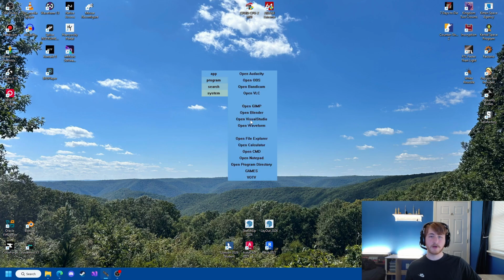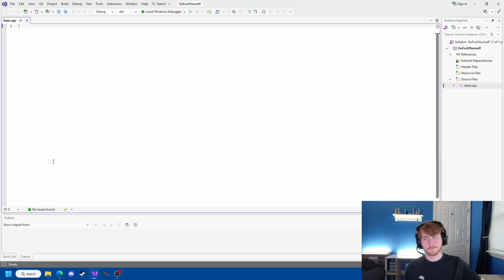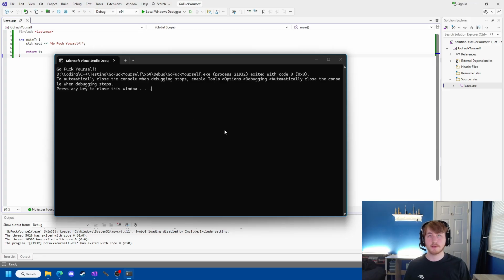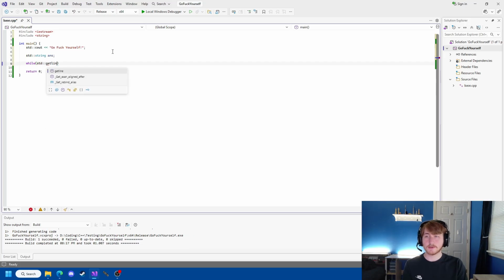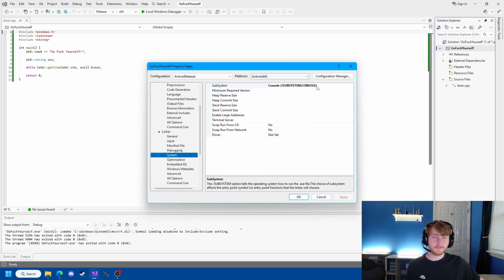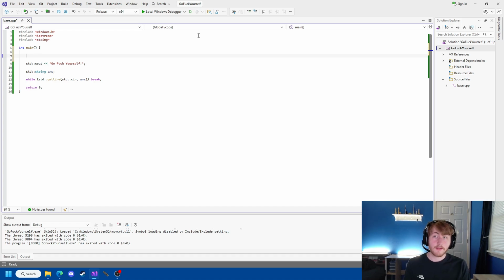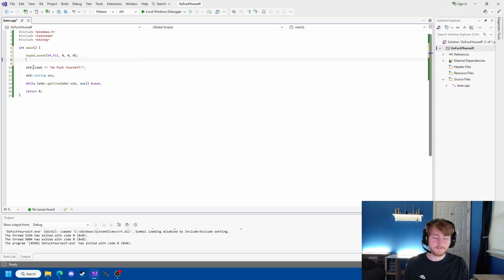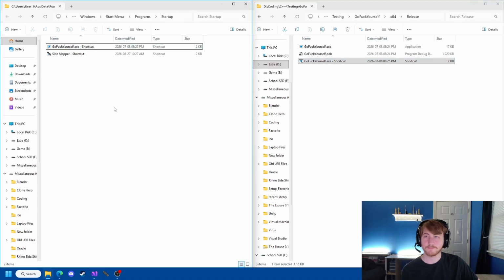Quip || How to Make C++ Tell You to F- Yourself on Startup Terminally || C++ Windows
I hope you enjoy this quick on how to make your computer hate you!